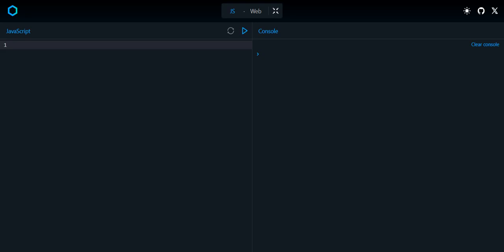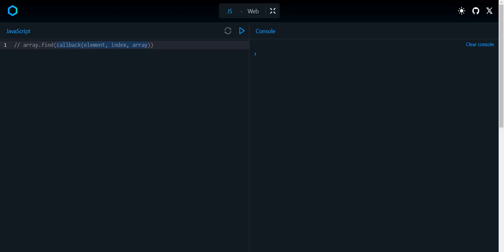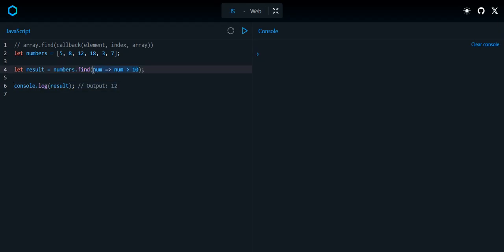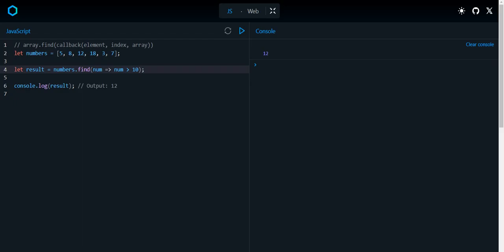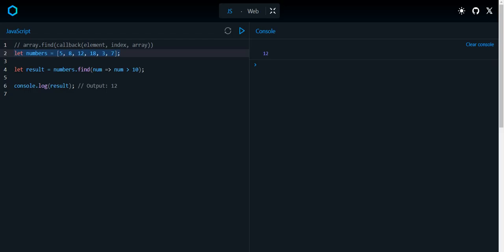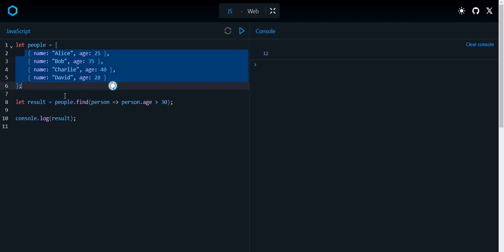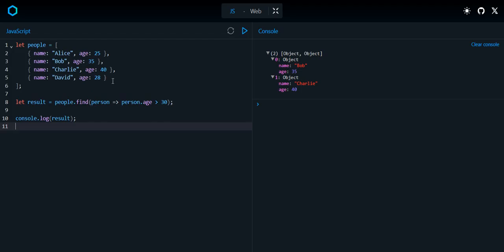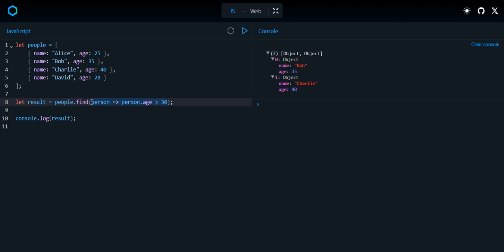JavaScript Array find() Method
JavaScript find() Method – Explanation
The find() method in JavaScript is used to search an array for the first element that satisfies a given condition. Unlike includes(), which checks for exact matches, find() allows searching based on a custom condition defined in a callback function. If an element matching the condition is found, it is returned; otherwise, the method returns undefined.

This method is particularly useful when working with arrays of objects, as it allows searching based on specific properties. The callback function inside find() receives three arguments: the current element, its index, and the array itself. However, the most commonly used parameter is the current element.
Syntax : array.find(callback(element, index, array))
callback – A function that tests each element in the array.
element – The current element being processed.
index (optional) – The index of the current element.
array (optional) – The entire array being searched.
Since find() returns only the first matching element, it is different from filter(), which returns all matching elements in an array.

This method is useful when searching for specific values in an array, especially when working with objects and needing to retrieve a particular entry based on a condition.